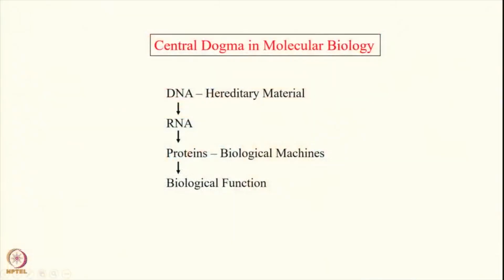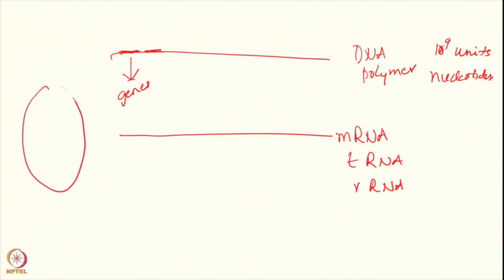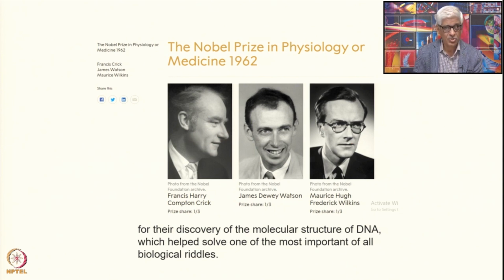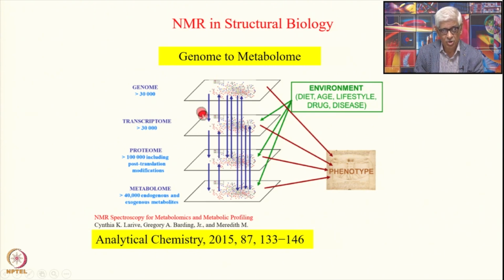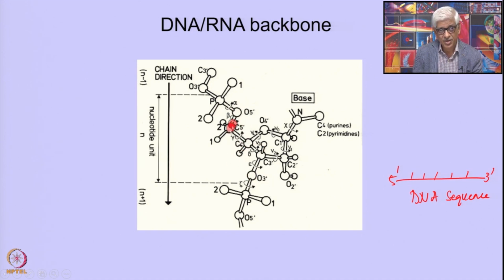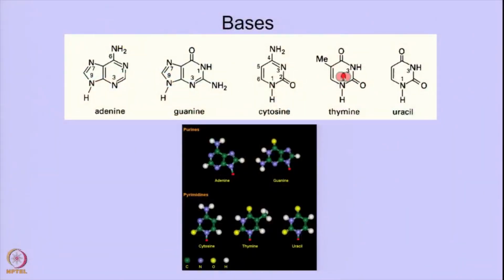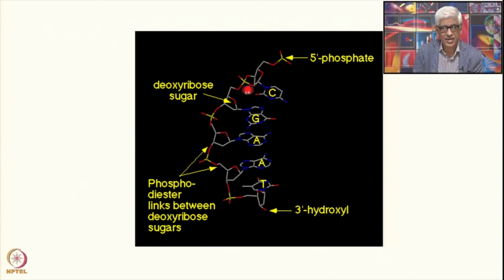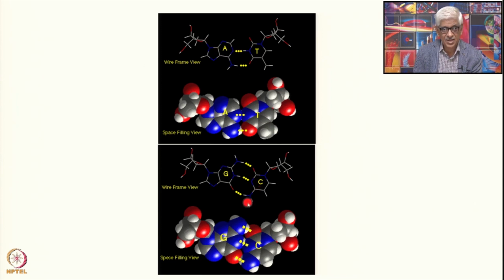Application of NMR in the area of structural Biology: Strucutre of DNA and RNA 1